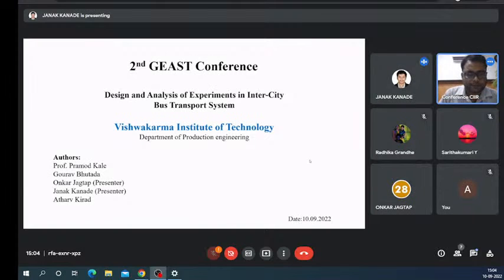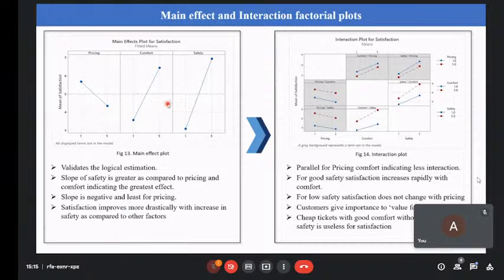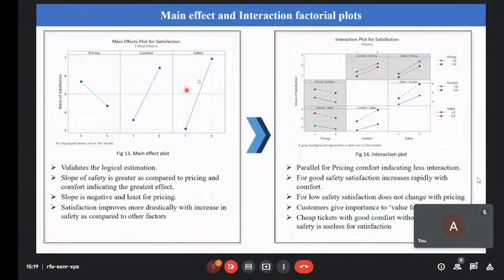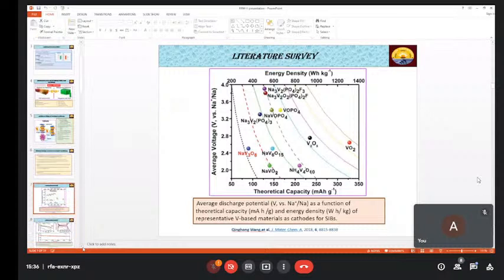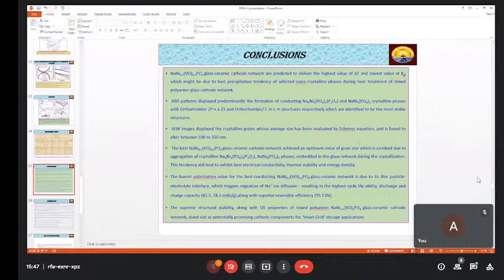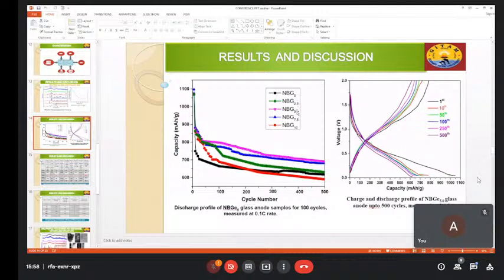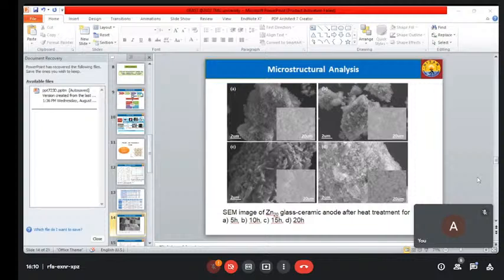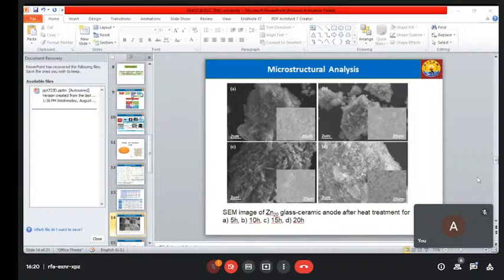National Conference on Recent Trends in Academic Research